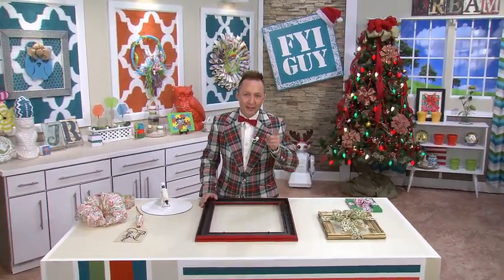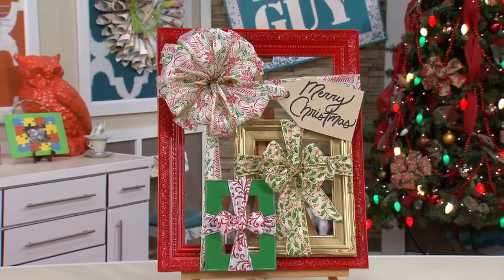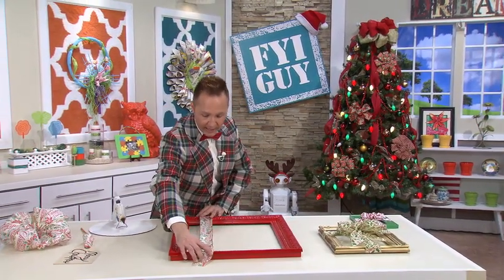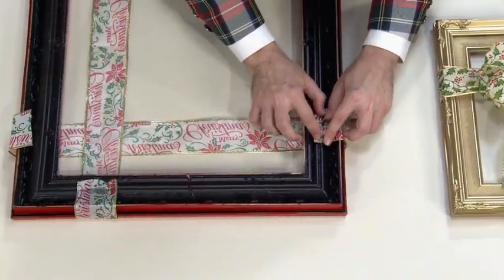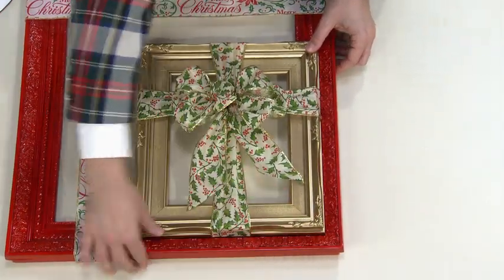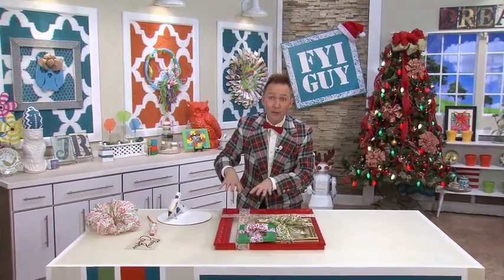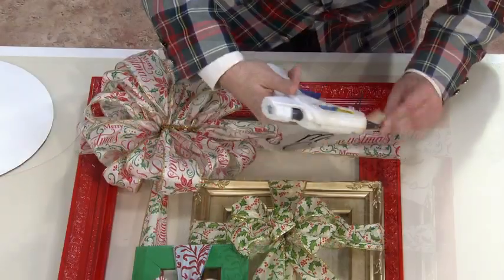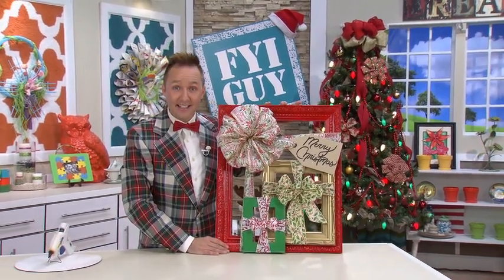FYI GUY: Present Picture Frame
FYI GUY Jeremy Rabe teaches you to make a Presents Picture Frame  Wreath, that is Fast, Easy, Fun, and Inexpensive!